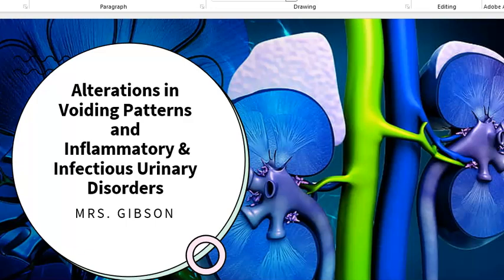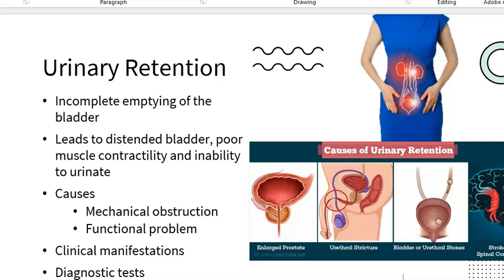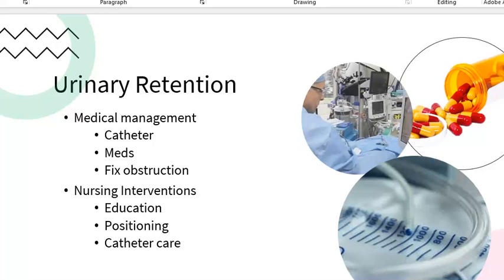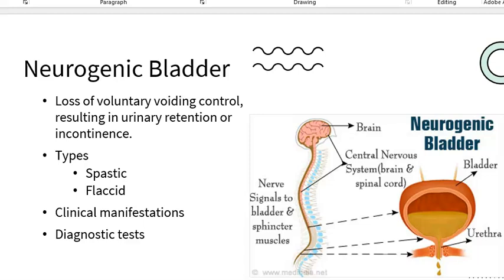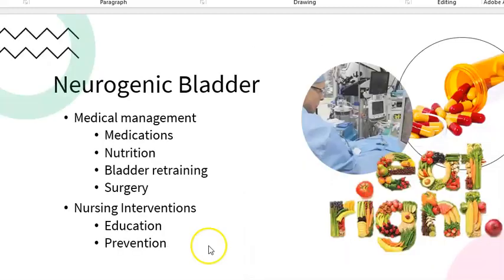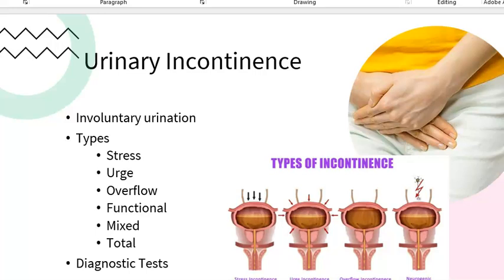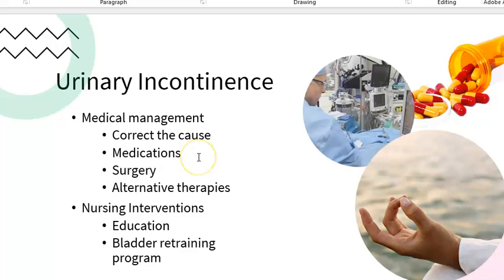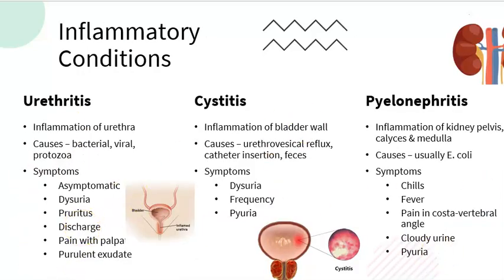NRS 102: Lecture 2: Alterations in Voiding Patterns & Inflammatory & Infectious Disorders